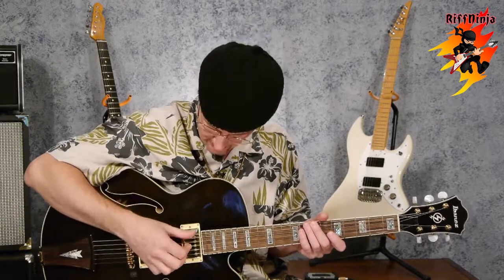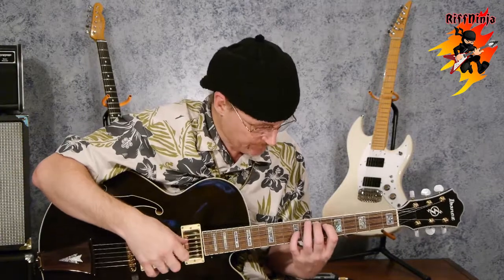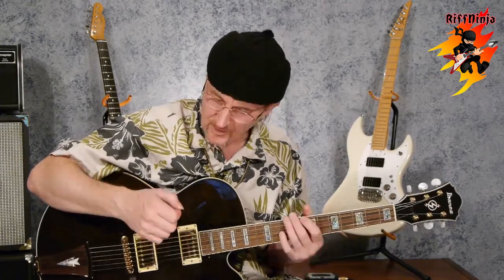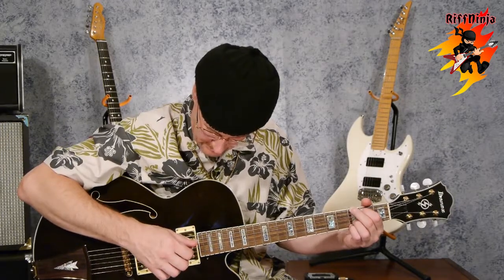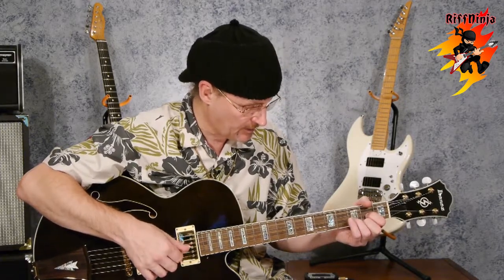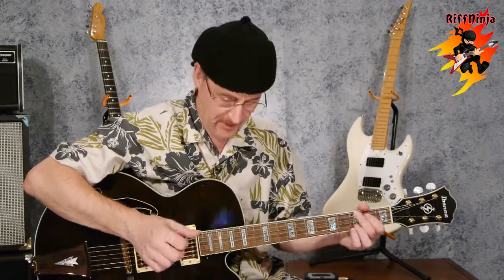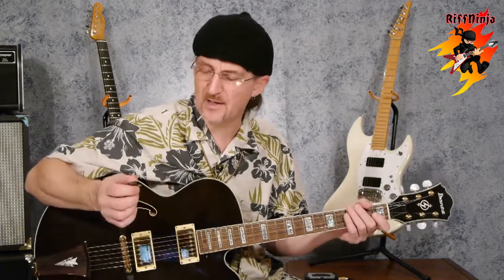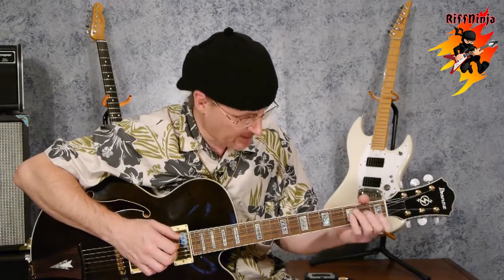Intro to Fingerstyle Guitar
Here's a bit of an introduction to fingerpicking. We'll cover a few different ways of going about it, including different techniques to use with various fingers. Fingerpicking can sound really cool, but it does take practice.

For more guitar lessons, head over to RiffNinja.com and signup for our free lessons!